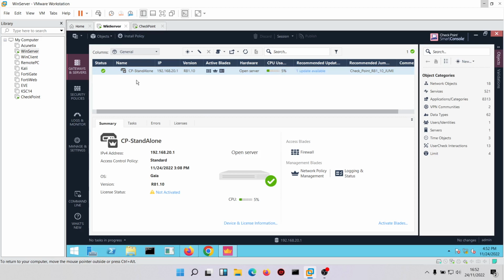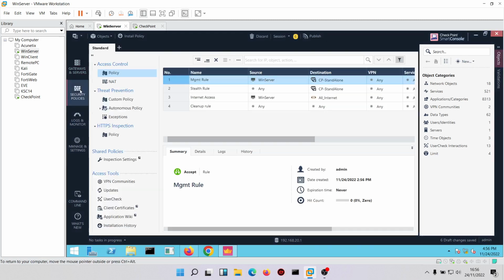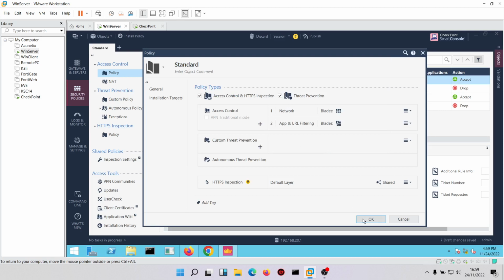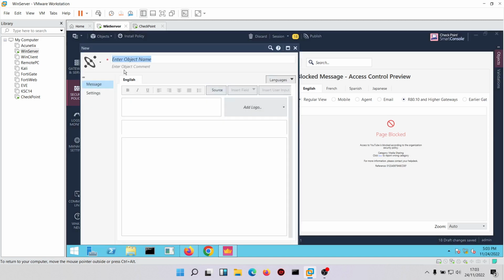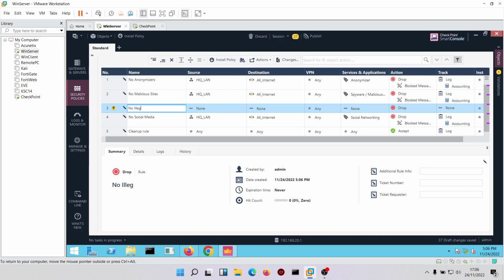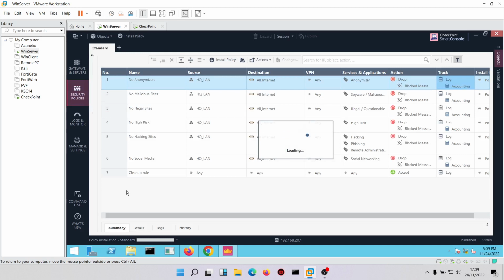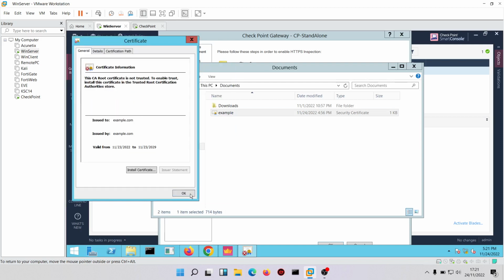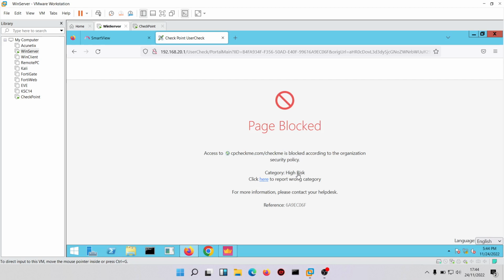02 - Application Control and URL Filtering